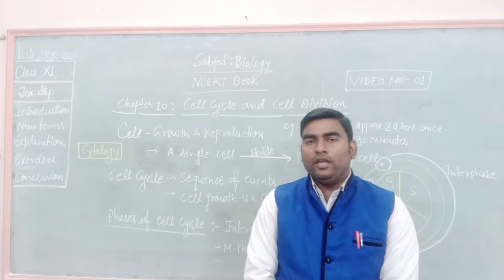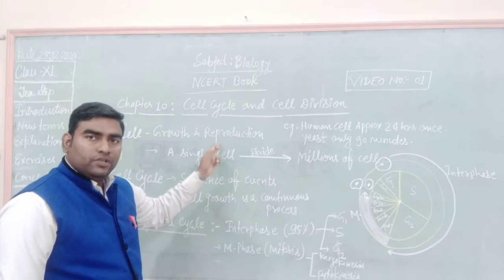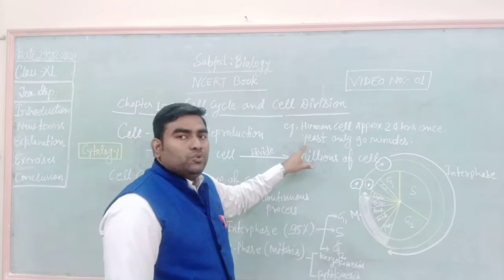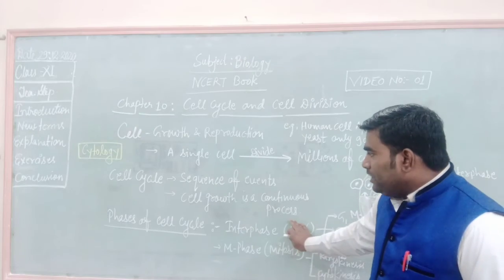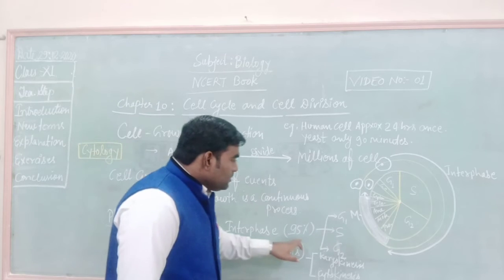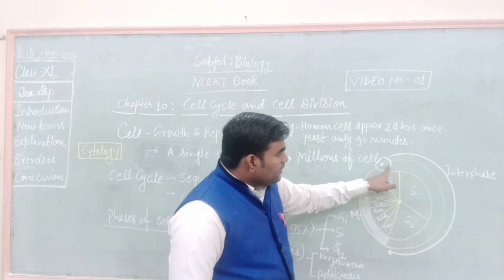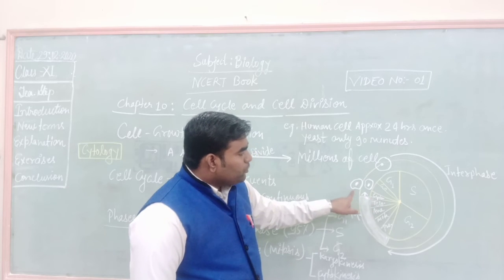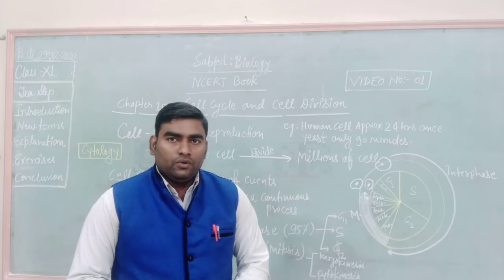Cell cycle and cell division